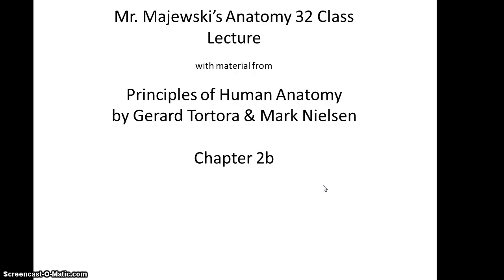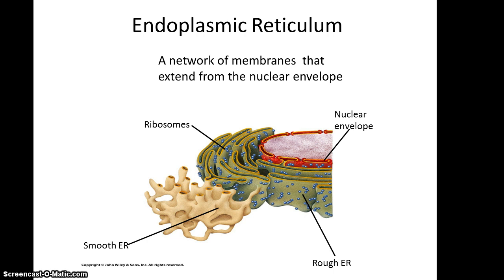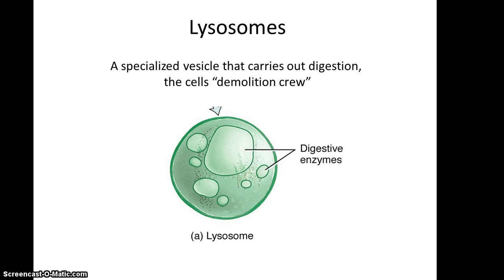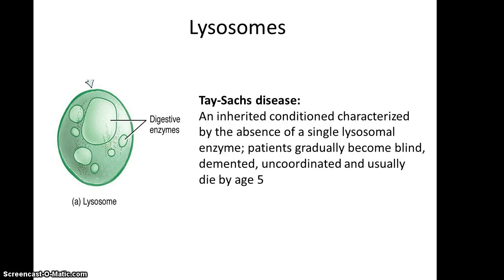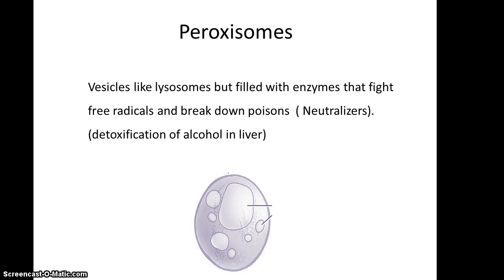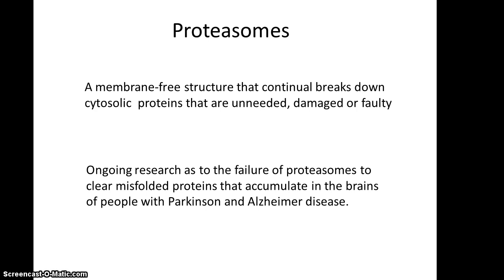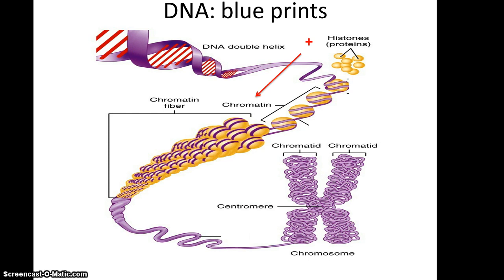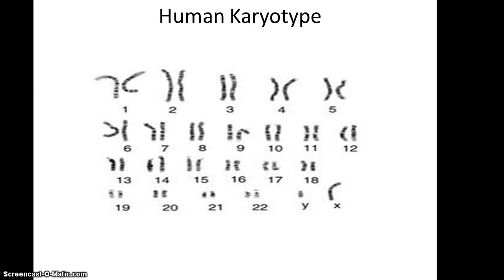Anatomy 32 Lecture, Chapter 2 part 2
This is the second of three videos covering Mr. Majewski's lecture on Chapter 2 for the Human Anatomy class at El Camino College.